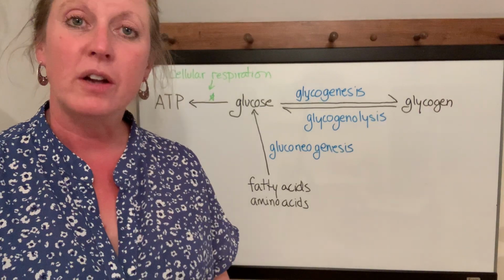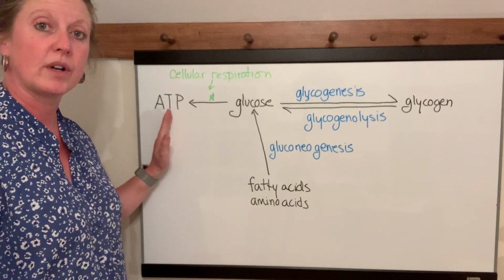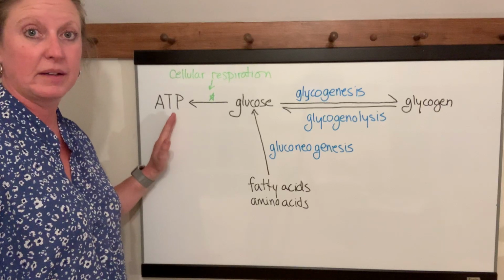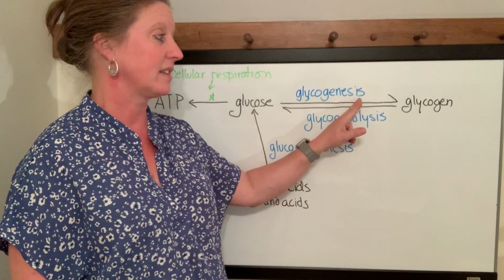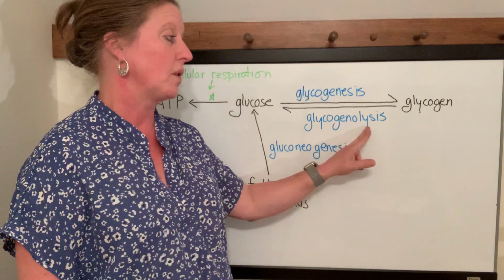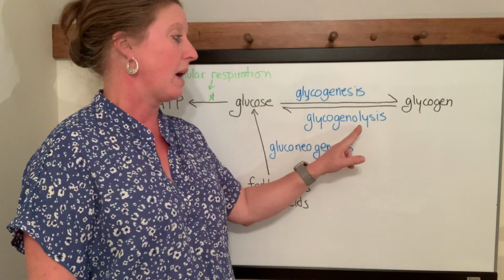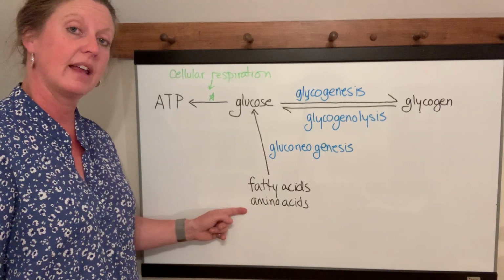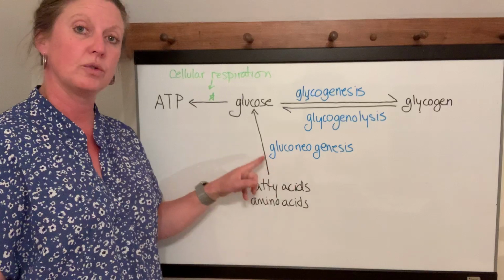7H Energy and storage